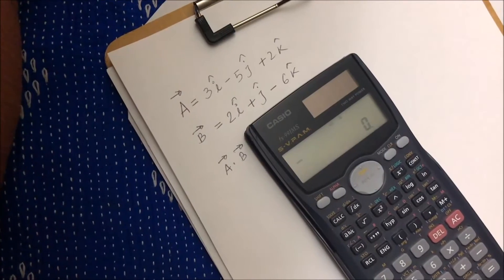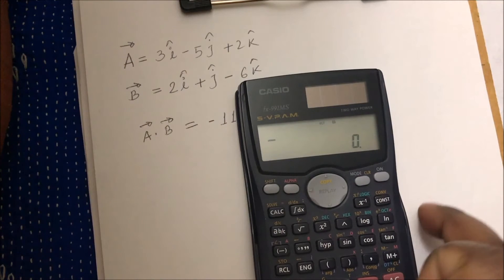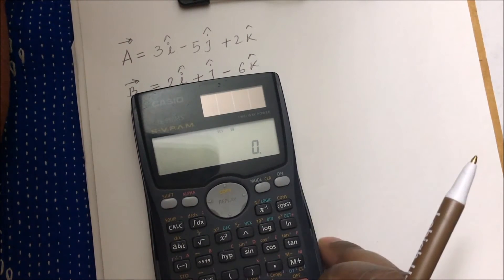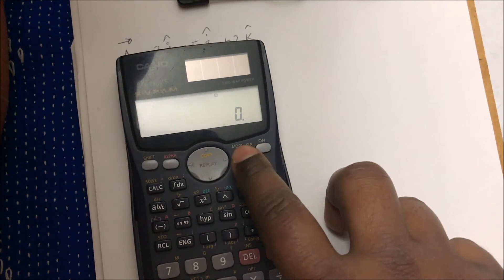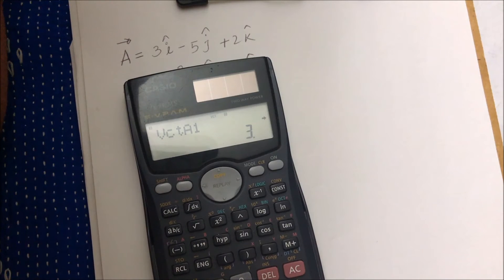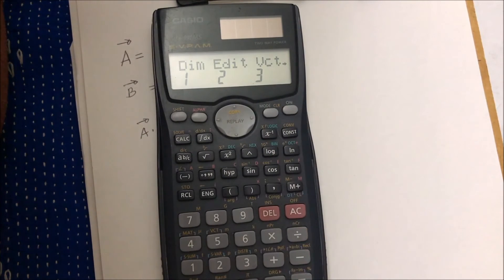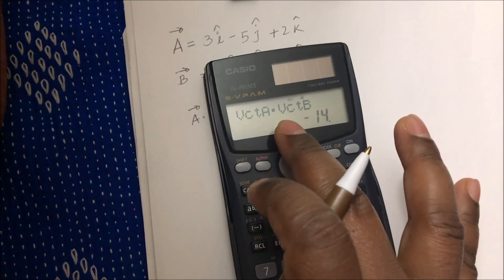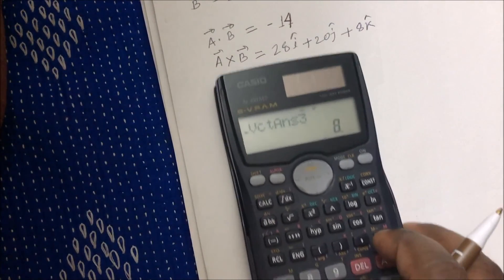Vector calculations by using the Casio Fx-991MS scientific calculator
In this video, you will get to know the Vector dot and cross product by using Casio fx-991 MS calculator. This operations are very useful for science student. Please follow my other video to know more details about some other features.